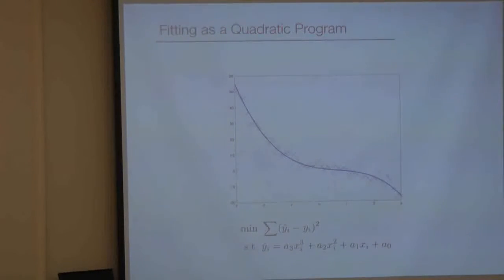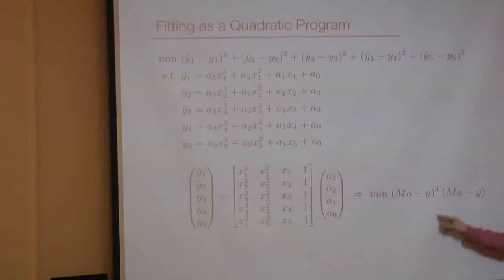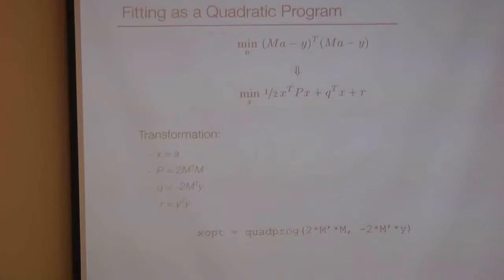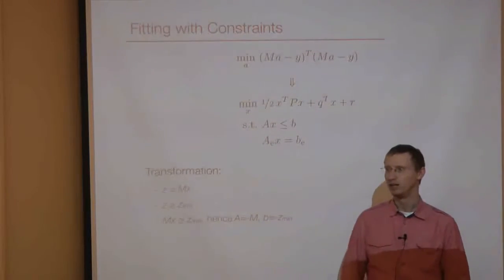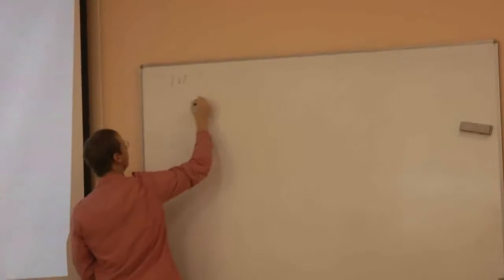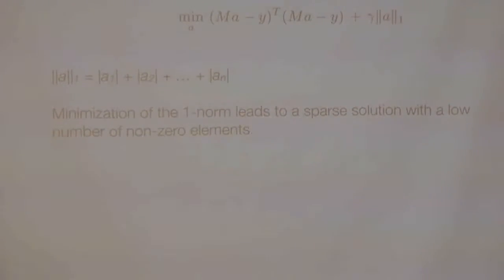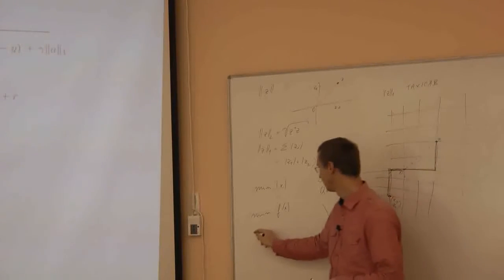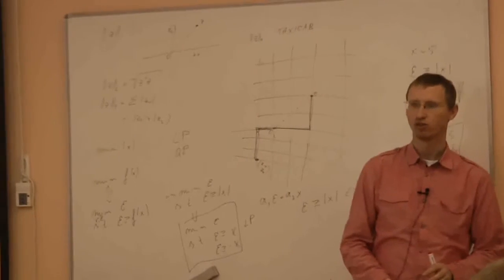OPTPV_20141118 09